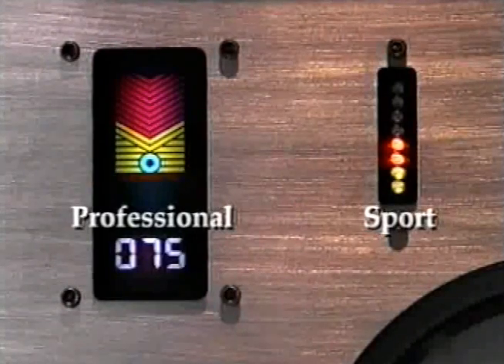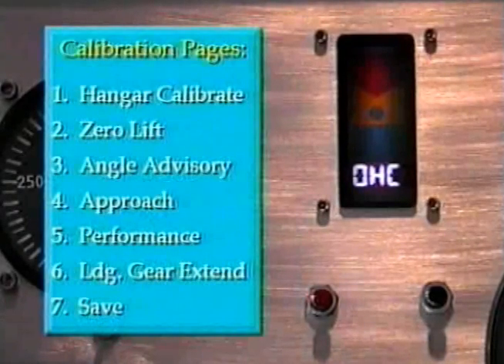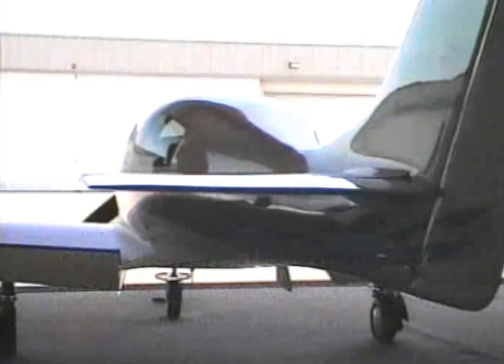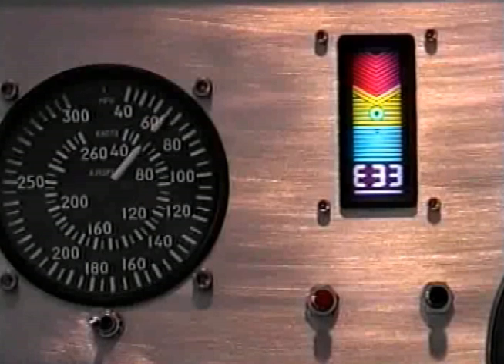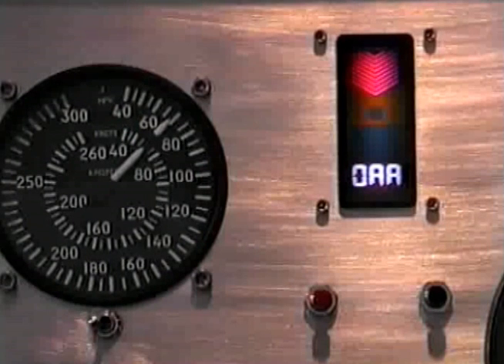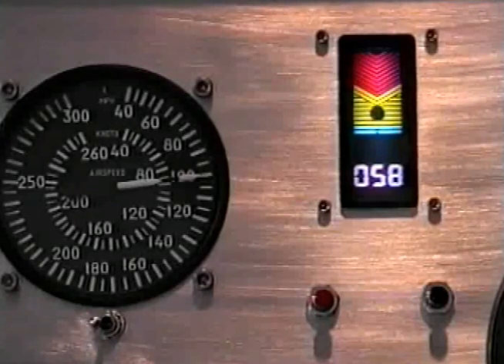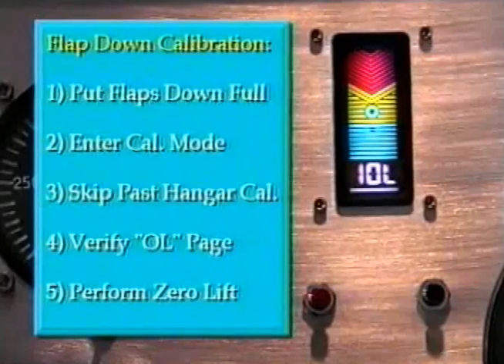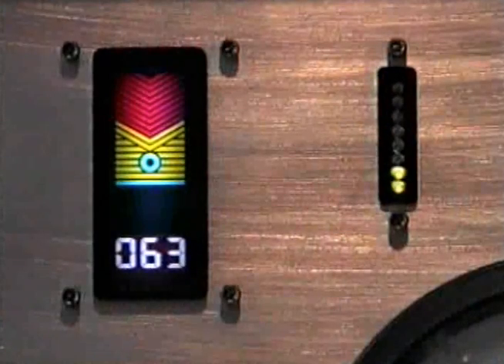AOA Pro Calibration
Advanced Flight AOA Pro Calibration